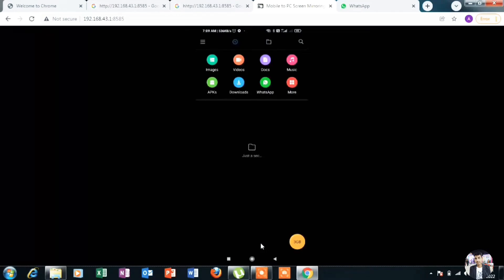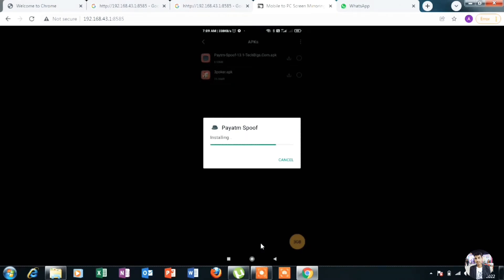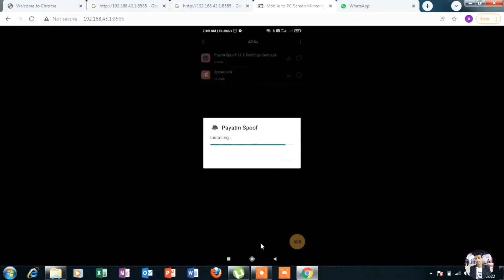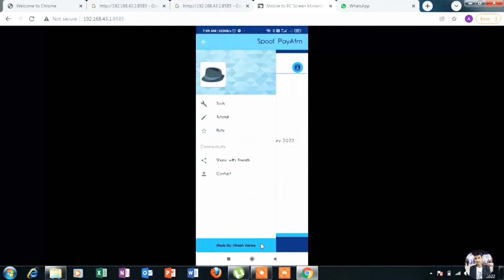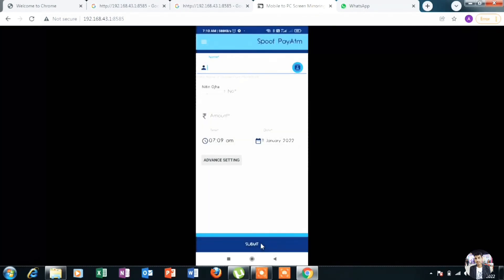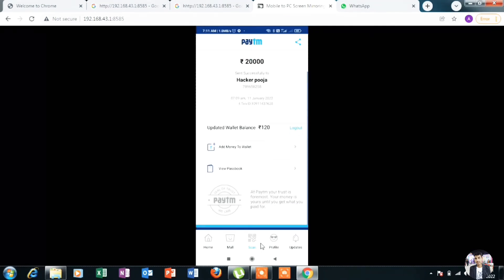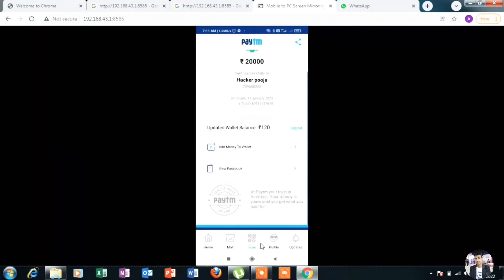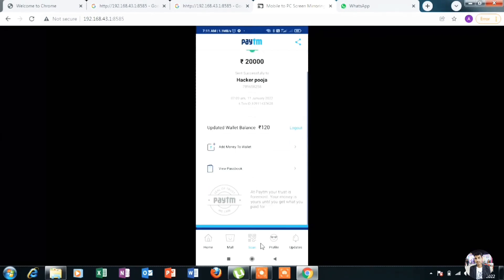Tranding paytm fraud 2022 paytm spoofing How it's work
Video Editor i use
1.Filmora (on pc)
2.power director (on pc)
3.kinemaster (on mobile)...